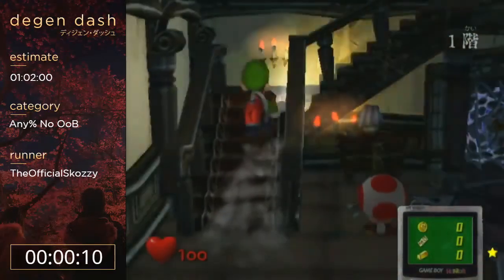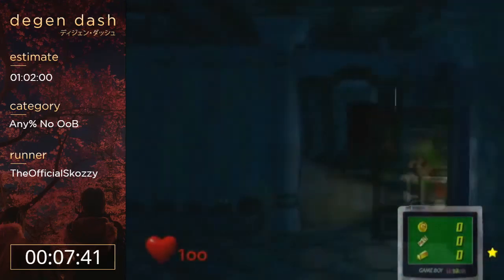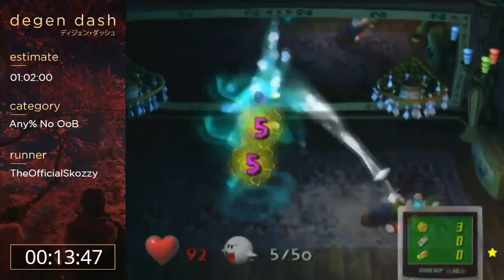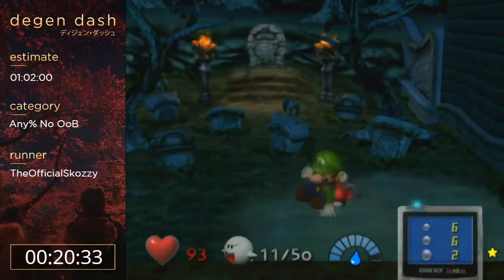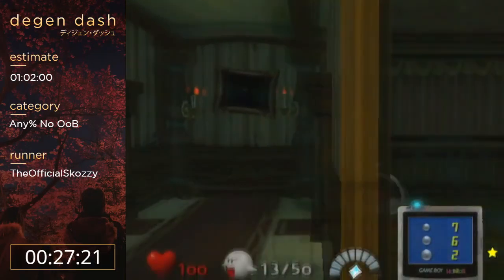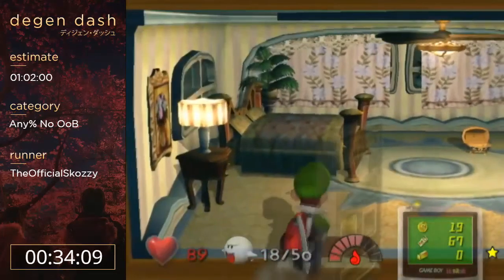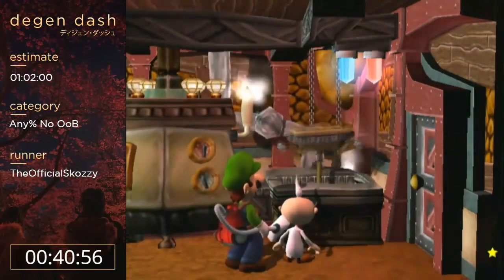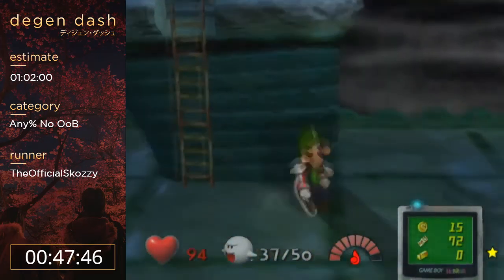Luigi's Mansion Any% No OoB by TheOfficialSkozzy - Degen Dash II